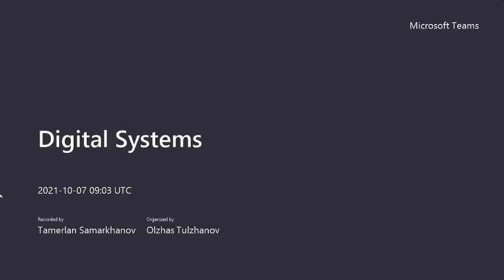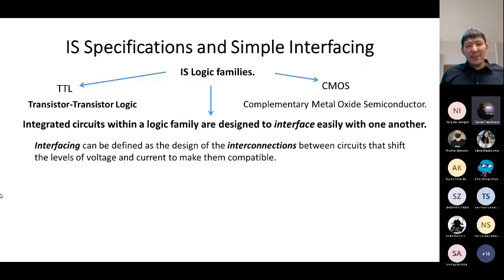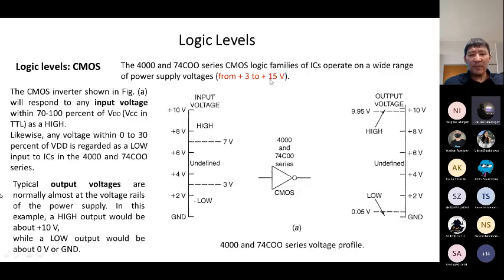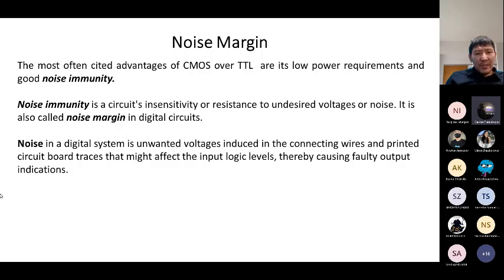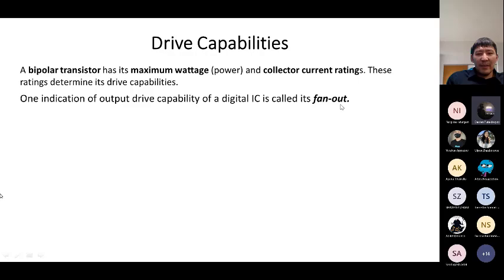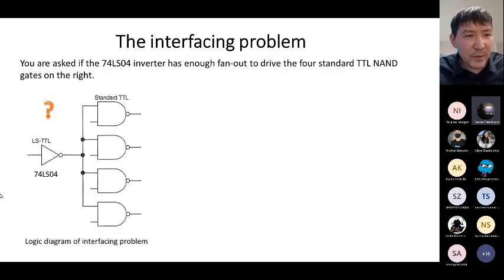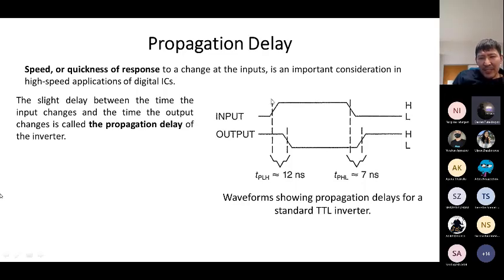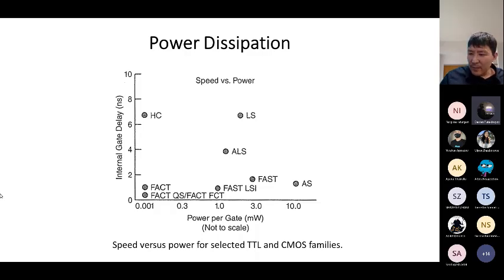05 Lecture 5 part 1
IS Specifications and Simple Interfacing part 1